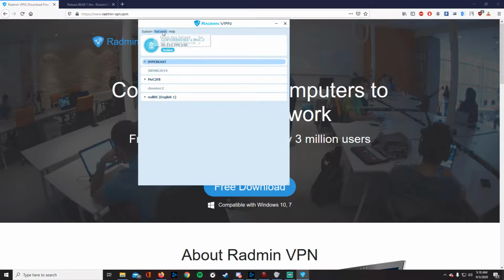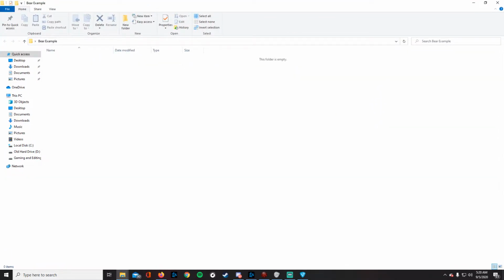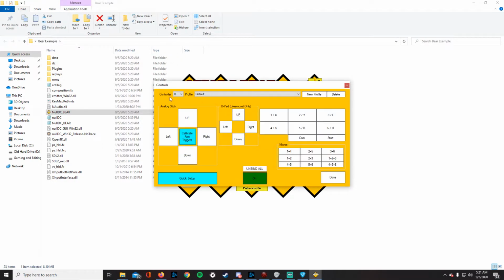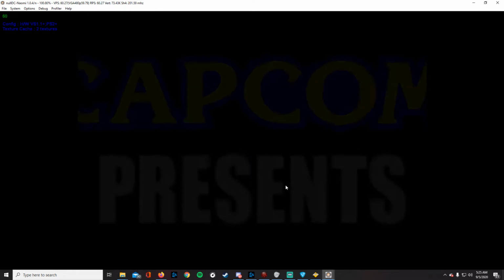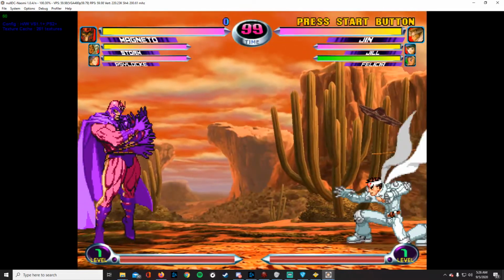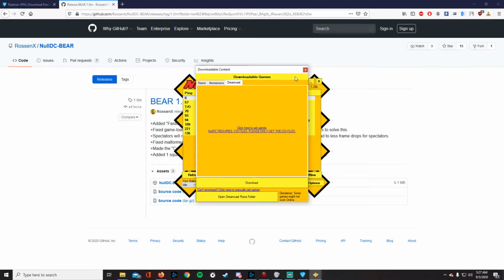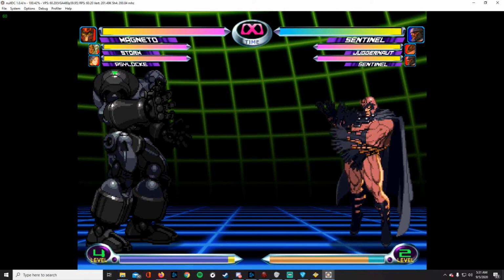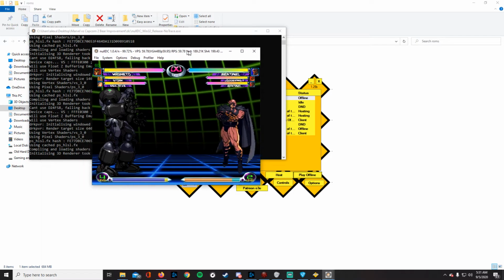NullDC Bear Installation Guide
This is a tutorial on NullDC bear! There is no reconfiguration. No editing files, etc! It's pretty much plug and play.

Download the following files:
Radmin VPN
Support Bear
Join VPN Server
HYPEBEAST
PW: 123123

MvC2FB
PW: 123123

JWONG2019
PW: 123123